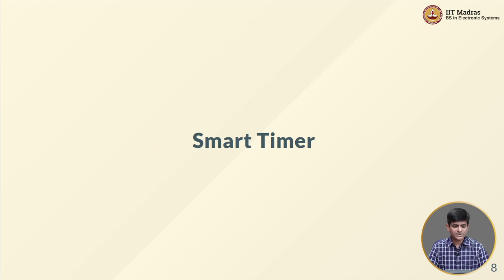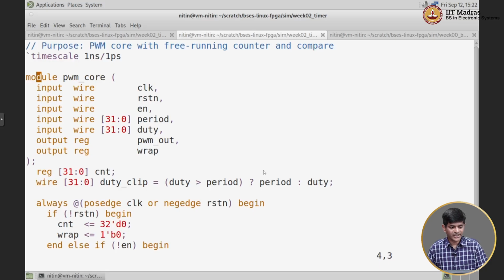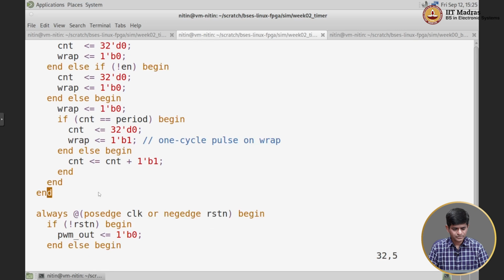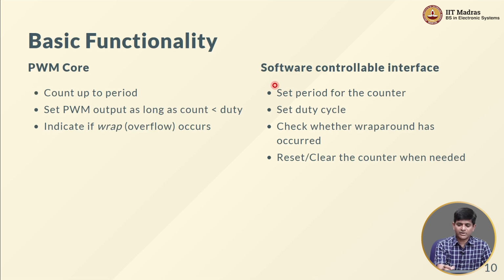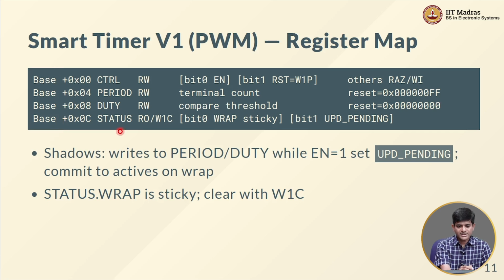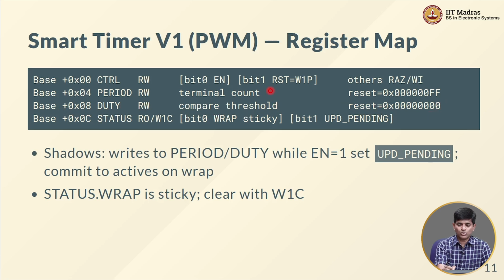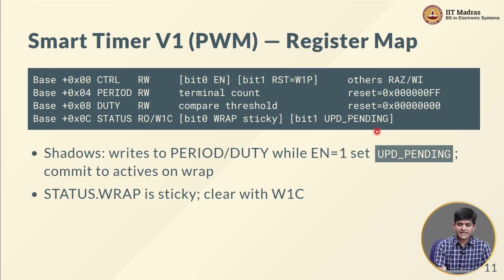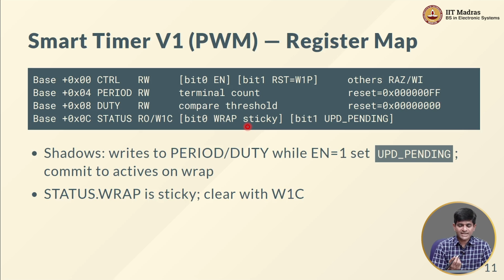W2_L4: Smart timer and register map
Video Overview
 In this lecture we study the design of a smart PWM timer with a programmable period and duty cycle. The hardware module includes inputs for clock reset enable period and duty cycle and produces outputs such as the PWM signal and a wrap pulse at the end of each cycle. The AXI based software interface is explained through its register map consisting of a control register a period register a duty cycle register and a status register. Concepts such as sticky bits write one to clear W1C and write one to pulse W1P are introduced along with the use of shadow registers to ensure updates are applied safely only at wrap boundaries. This session highlights best practices for building robust software controlled PWM peripherals.